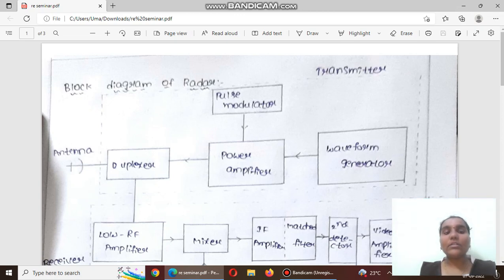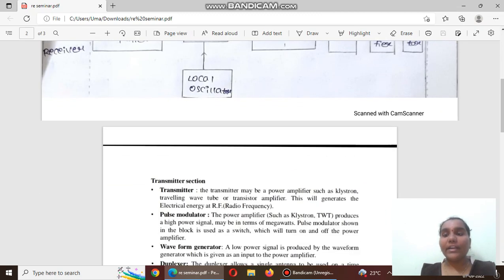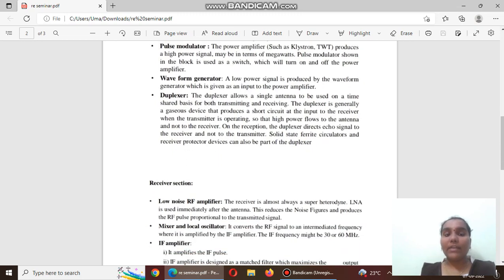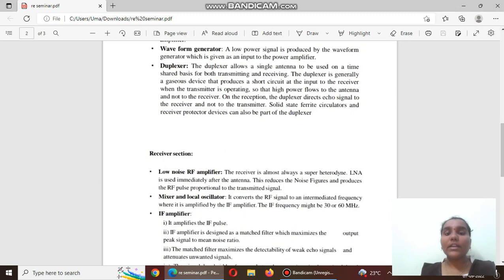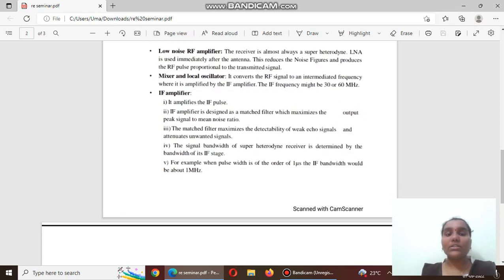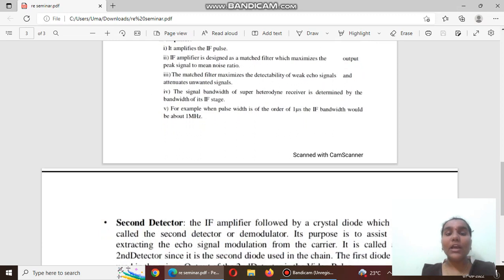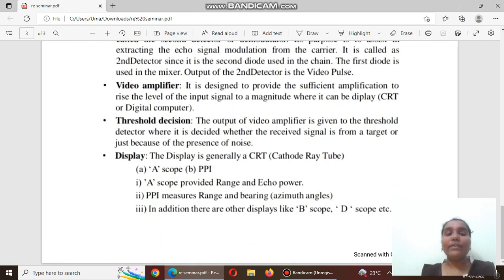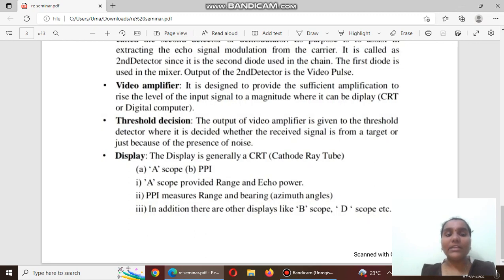19BQ1A04F7 Uma naga sai sarasija G RE seminar-1